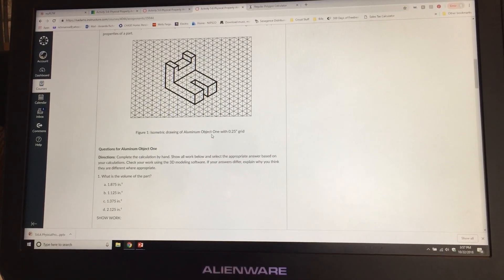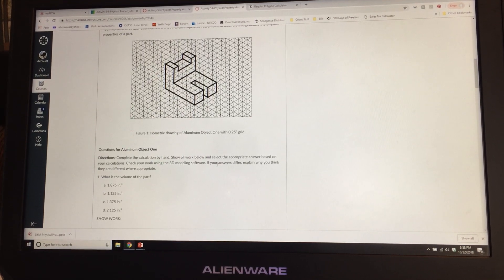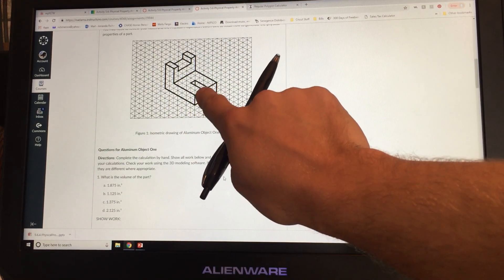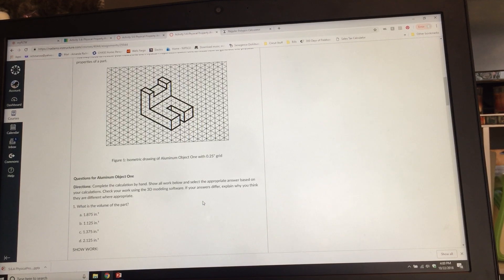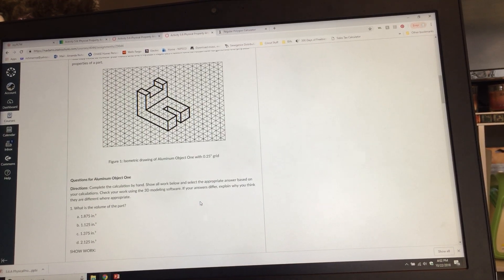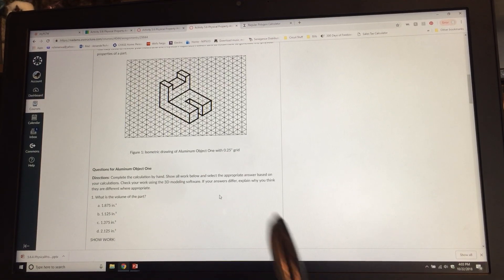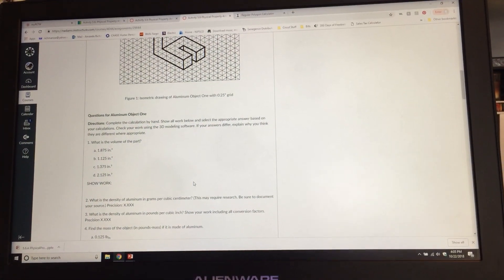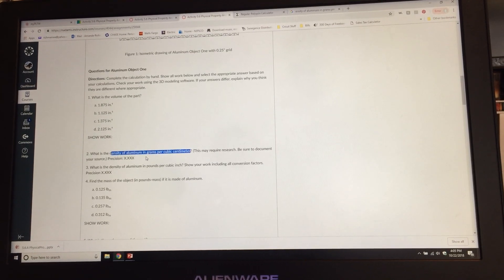5.6 Physical Property Analysis Part 1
In this video we go over activity 5.6 within the IED curriculum.